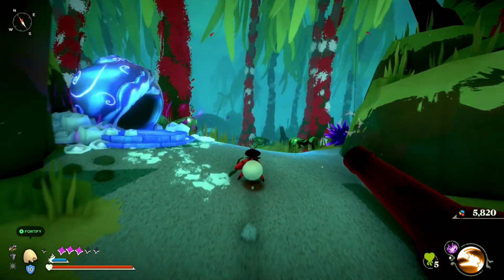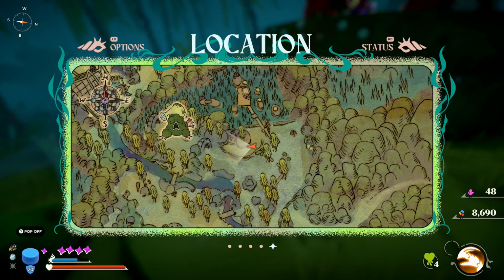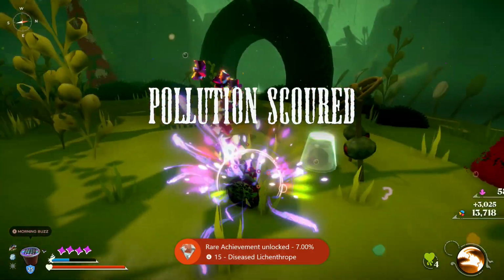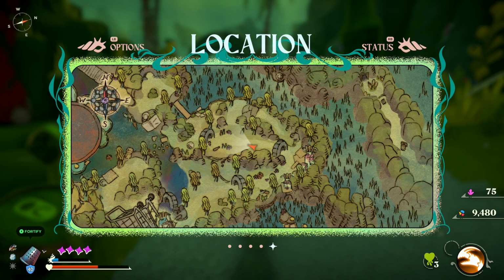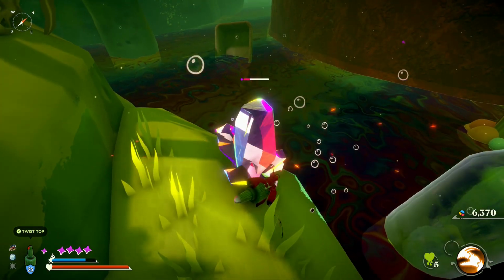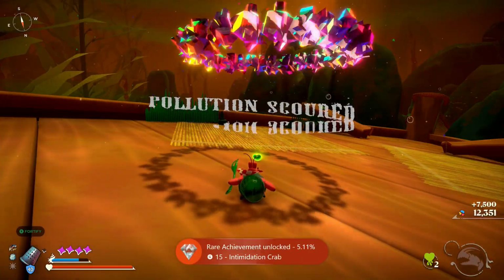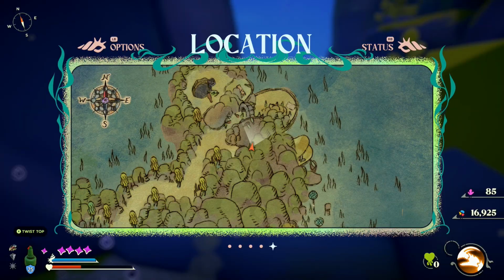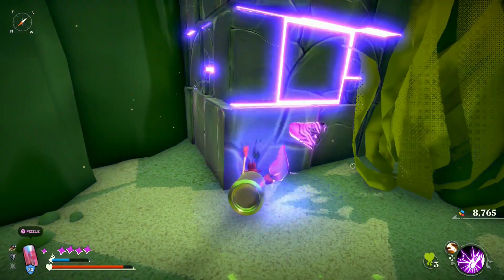All CRYSTALS In EXPIRED GROVE | Another Crab's Treasure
Best guide to all 210 umami crystals located in Expired Grove of Another Crab's Treasure! There are a few well hidden crystals and a secret boss so stay vigilant.

00:00 Grove Entrance
01:42 Rainbow River
02:25 Oil Drum
03:30 Village Gates
4:11 Curdled Village
6:04 Mantis Punch Needed